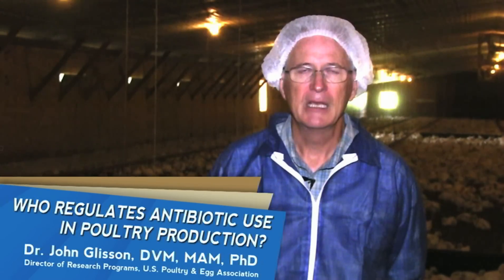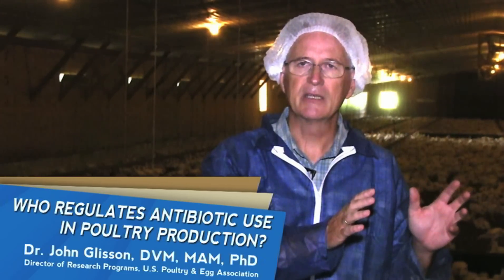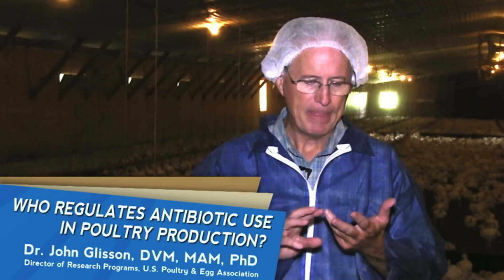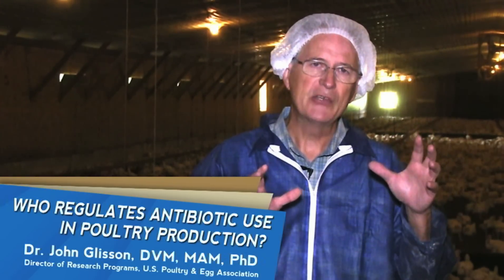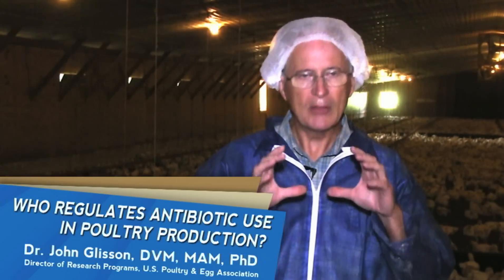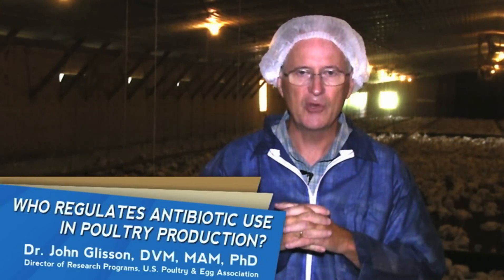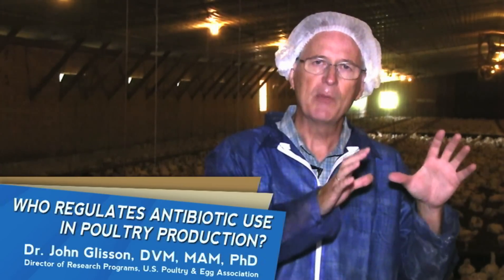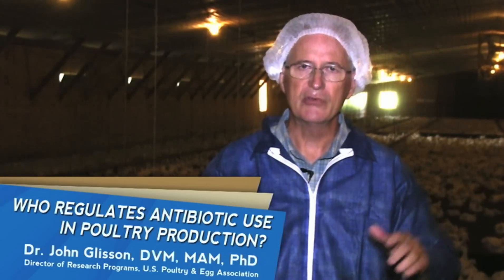Poultry Insight: Who Regulates Antibiotic Use in Poultry Production?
Antibiotic use in poultry production has been extremely effective in enhancing bird health. However, as consumers, industry professionals, and regulators seek to gain more understanding of how their food is produced, the careful and prudent use of antibiotics by the poultry industry raises questions. To help answer these questions, U.S. Poultry & Egg Association has created a series of videos about antibiotics and their role in poultry production. In this video, which is a part of series, Dr. John Glisson responds to the question, "Who regulates antibiotic use in poultry production?"

Dr. Glisson is Director of Research Programs for U.S. Poultry & Egg Association. Before joining USPOULTRY, Dr. Glisson served as Head of the Department of Population Health at the University of Georgia, a position from which he retired. He was also Head of the Department of Avian Medicine, and was Associate Dean of Public Service and Outreach at the University of Georgia's College of Veterinary Medicine while at the University of Georgia. He received his B.S. in Biology from Valdosta State and his Doctor of Veterinary Medicine, Master of Avian Medicine, and Ph.D. in Medical Microbiology, from the University of Georgia.